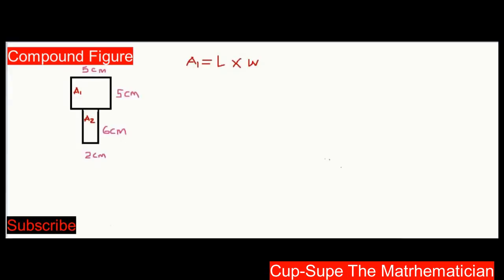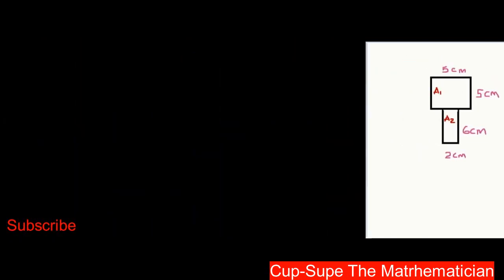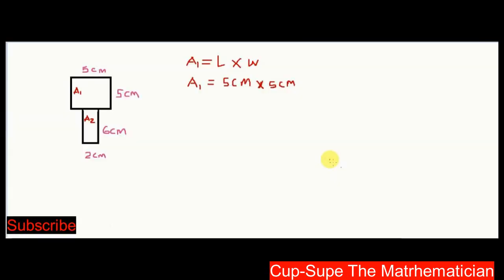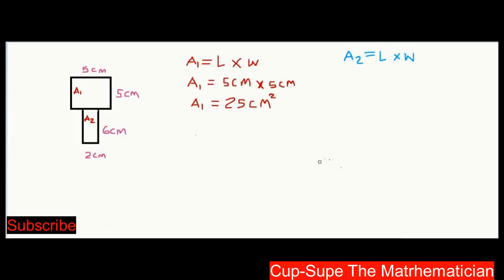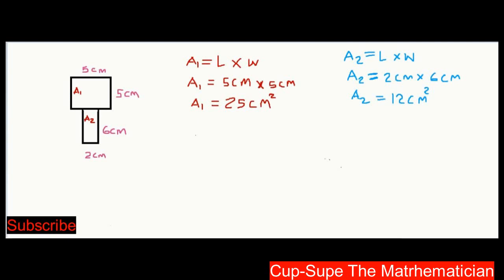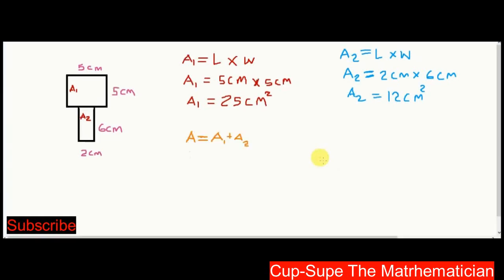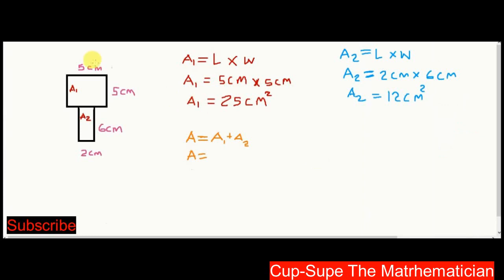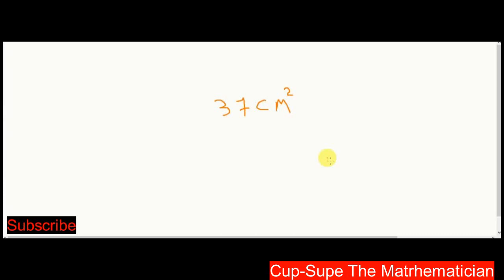How To Find The Area and Perimeter Of A Compound Figure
In this video you will learn how  to find area and perimeter of a compound figure.